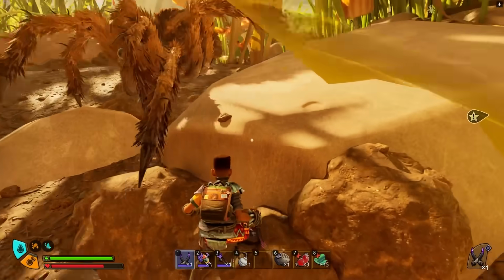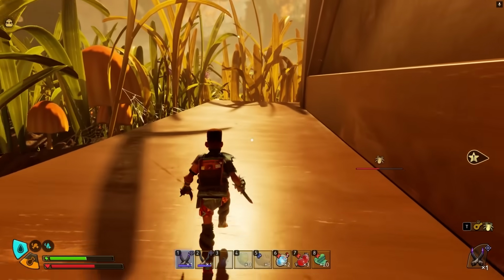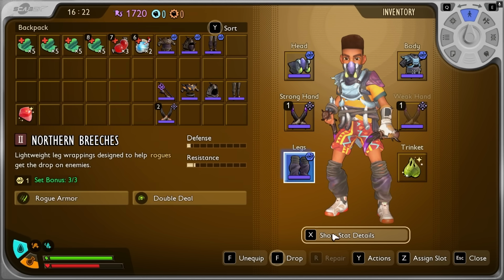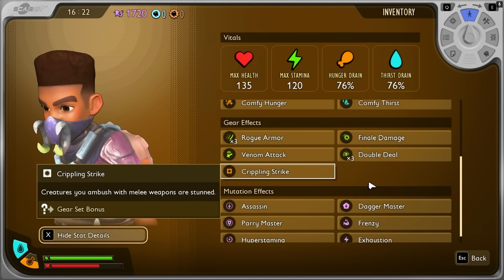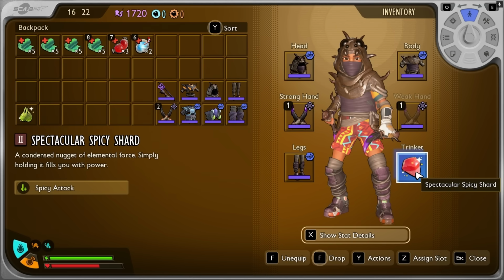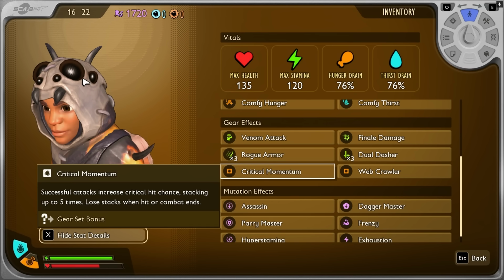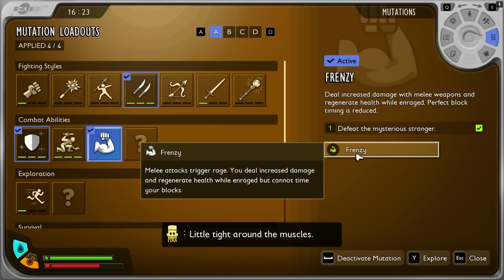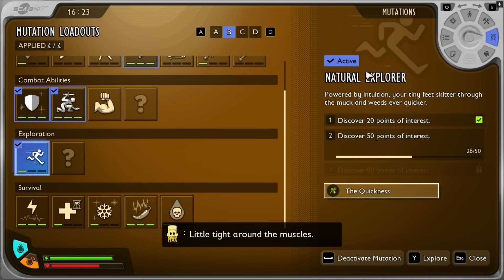Grounded 2 - The BEST Venomous Assassin Rogue Build | Best Gear, Trinkets & Mutations!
In this Grounded 2 video we’re diving deep into the deadliest rogue setup in the game—the Venomous Assassin build. This is all about high burst damage fast takedowns and stealth-based survival whether you're playing solo or flanking with a squad

🗡️ Venomous Assassin Build a full breakdown of the core gear weapons and strategy that make this rogue loadout so lethal

📍 Where to Find the Items exact locations and routes to help you collect everything you need for the build as early as possible

💀 Multiple Build Variants different setup options depending on your playstyle available gear and whether you’re mid or late game

🧬 Best Mutations the top mutation combos that boost your crit damage poison uptime and overall assassin effectiveness

Timestamps!
00:00 - Intro
00:49 - Gear Breakdown & Trinkets
02:51 - Ambush Assassin Gear Setup
05:09 - Combat Assassin Setup
06:50 - Optional Combat Assasin Setup
08:07 - Mutations Combat Assassin
10:00 - Mutations Ambush Assassin
10:50 - Subscribe For Grounded 2 Content